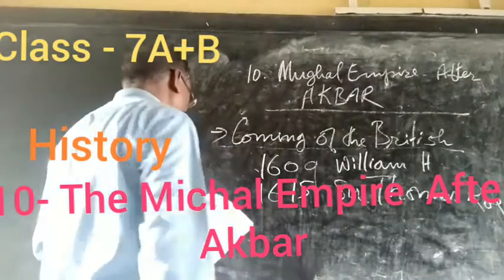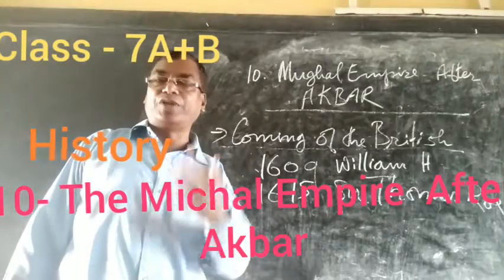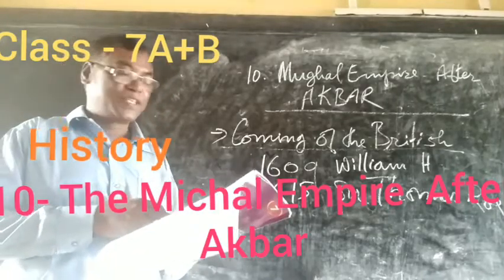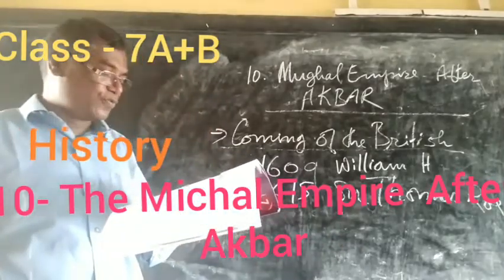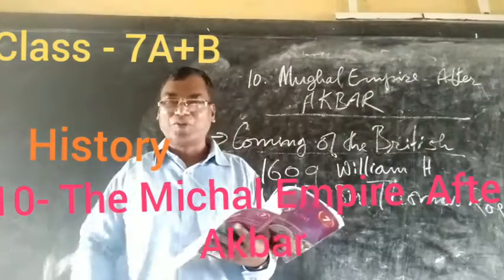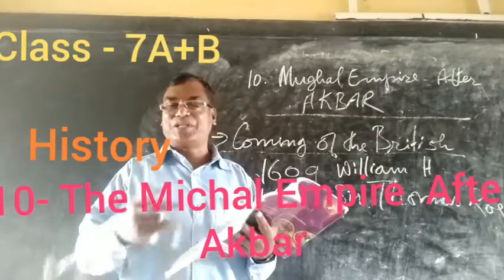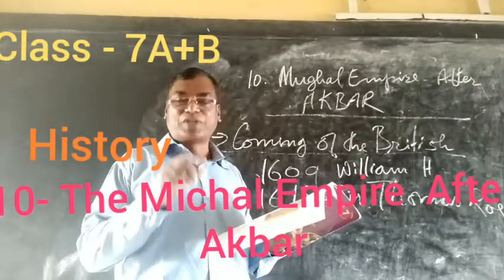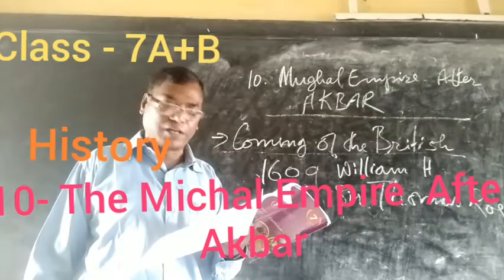Class -7A+B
10- Mughal Empire After Akbar